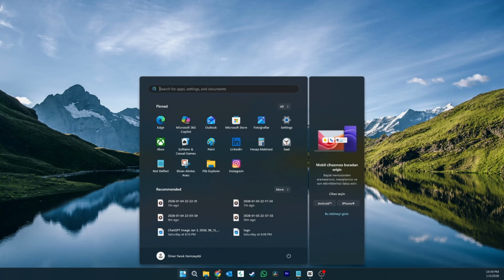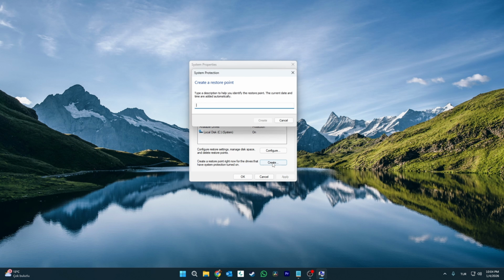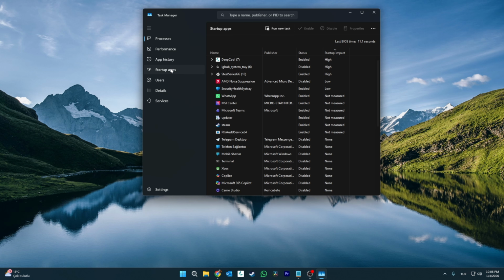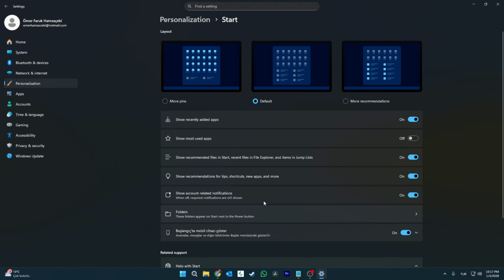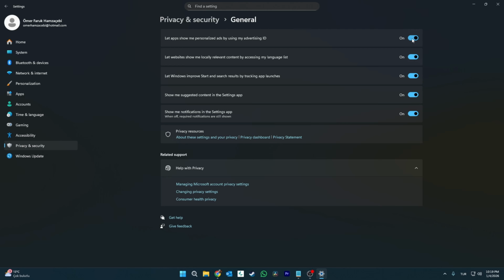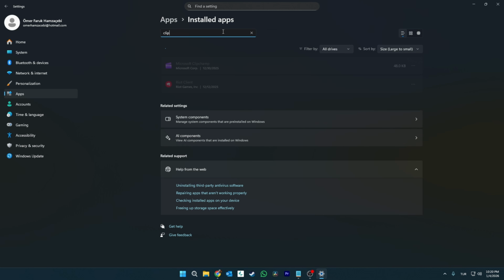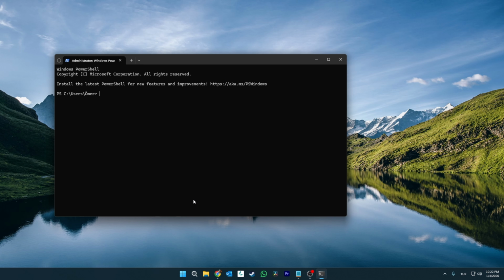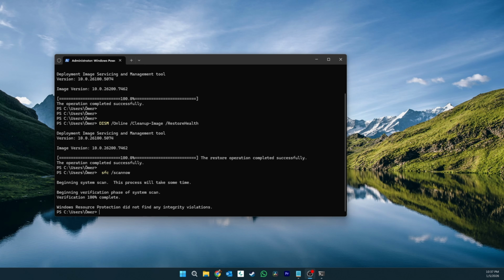Windows 11 SAFE Debloat: Remove Bloat, Turn Off Ads, Speed Up (No Registry, No Scripts)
In this video, I’ll show you a safe, beginner-friendly Windows 11 debloat that won’t break your system. We’ll create a restore point, reduce startup clutter, turn off Windows ads/suggestions, do a quick optional uninstall pass for common bloat, and run a clean repair using DISM + SFC.

✅ What you’ll do:

Create a Restore Point (undo button)
Disable unnecessary Startup Apps
Turn off Windows ads, tips, and suggestions
Optional: uninstall common bloat (only the obvious stuff)
Run DISM + SFC system repair

⚠️ Safety rules:

Don’t uninstall Microsoft Store, Windows Security, drivers, or system frameworks

If you’re not 100% sure, skip it

🧰 Commands used:
sfc /scannow

If you want Part 2 (advanced but still safe tweaks), comment: PART 2 and include your CPU + RAM.